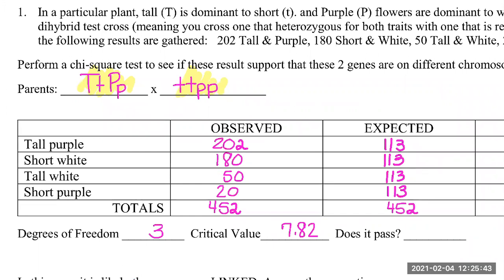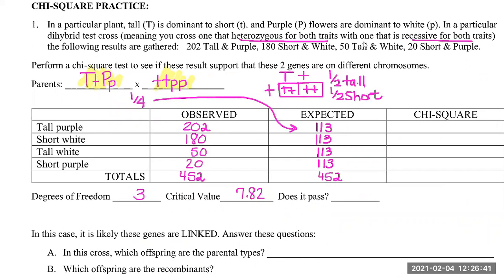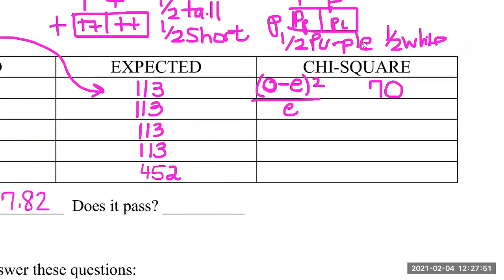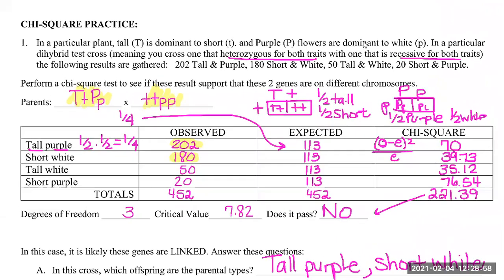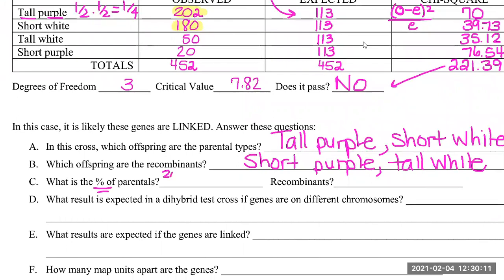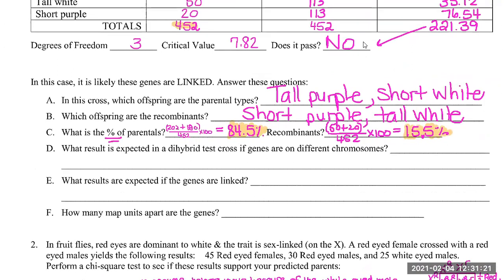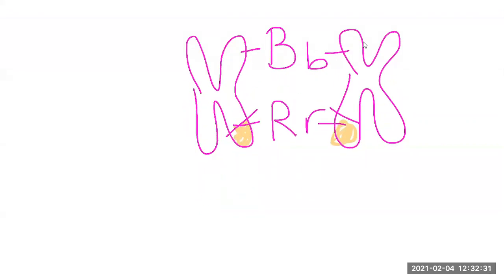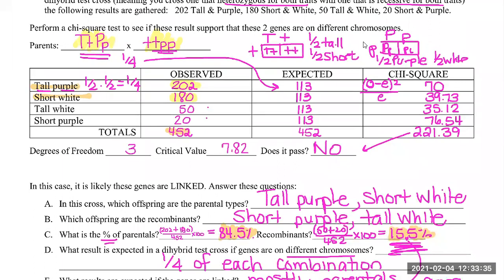2-4 Linked Genes Chi Square Problem